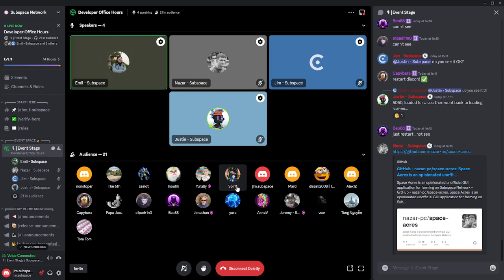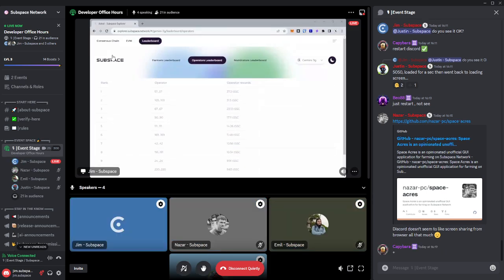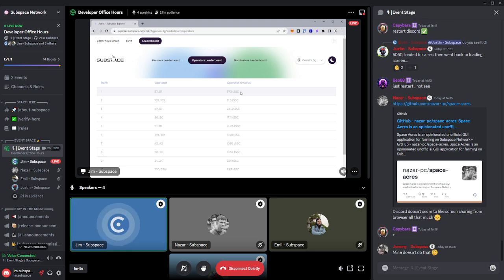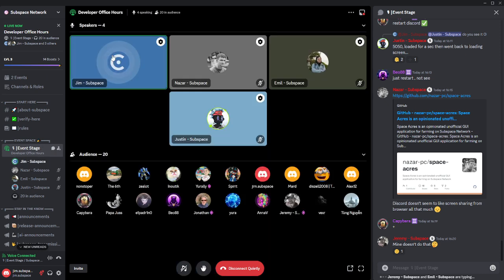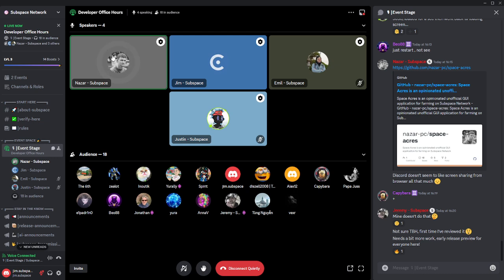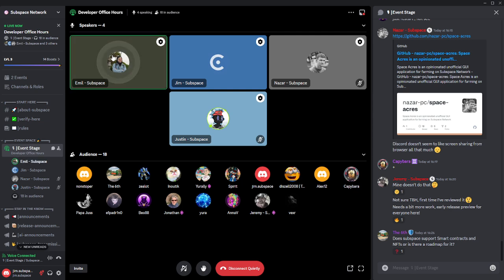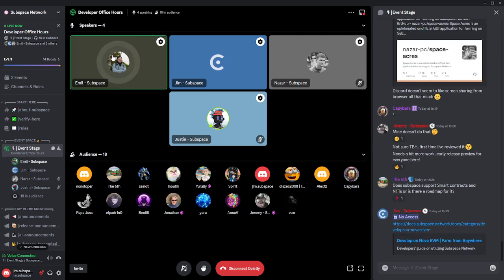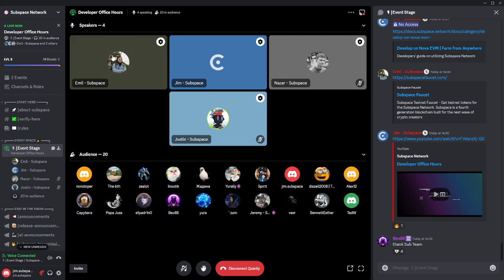Developer Office Hours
Special edition Developer Office Hours including a discussion of Space Acres and an exciting new incentivized contest.